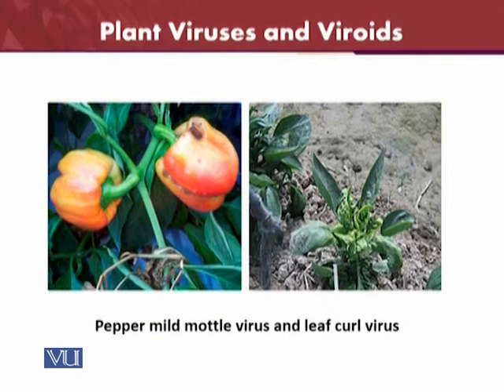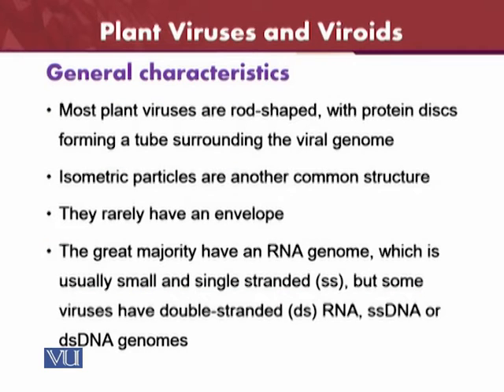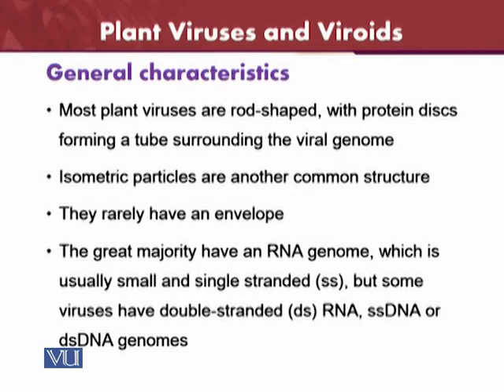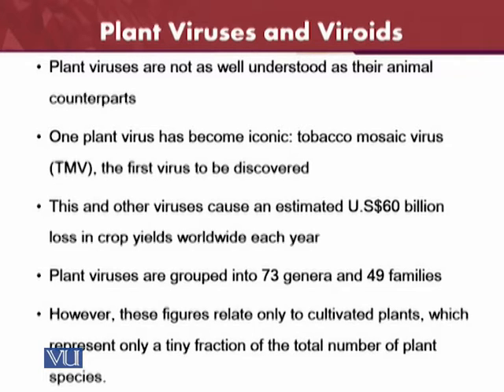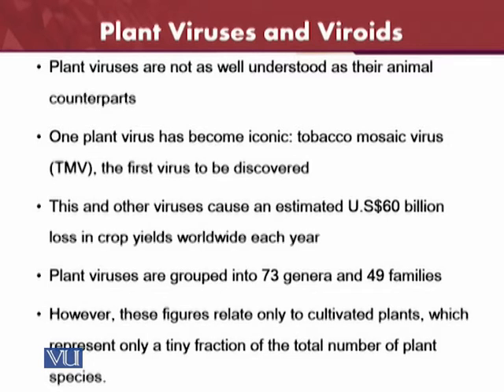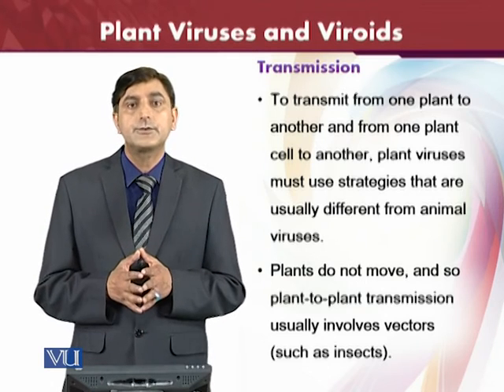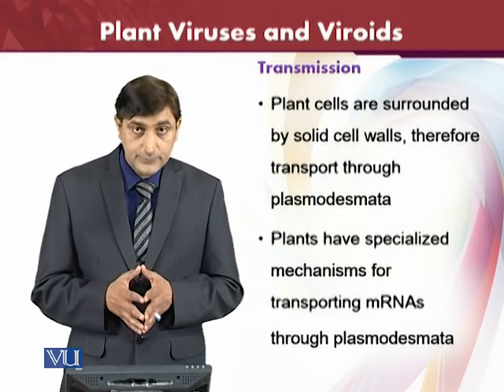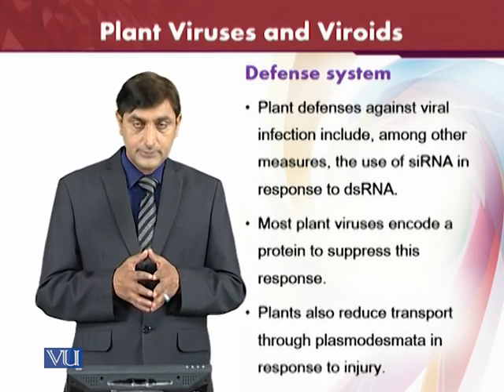BT601_Topic189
601-Virology